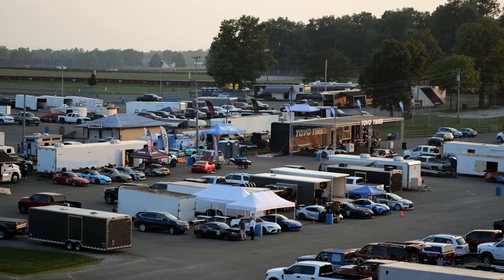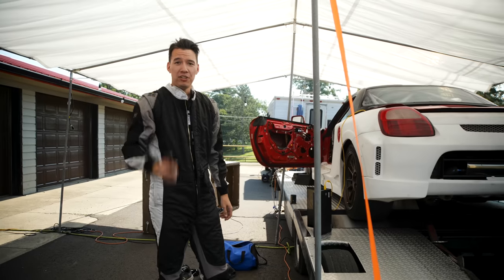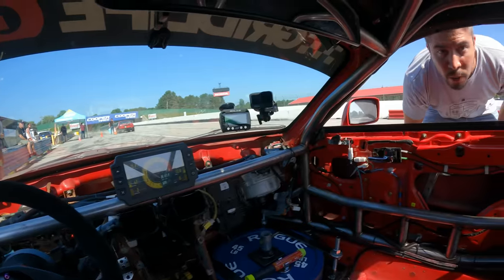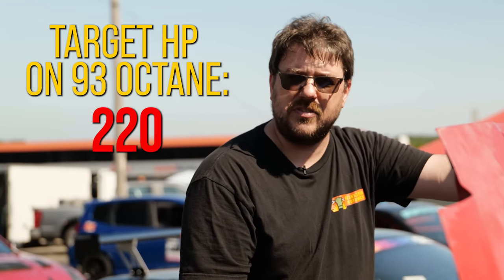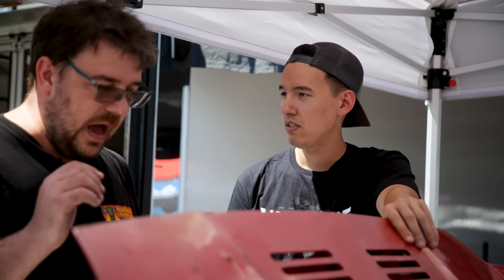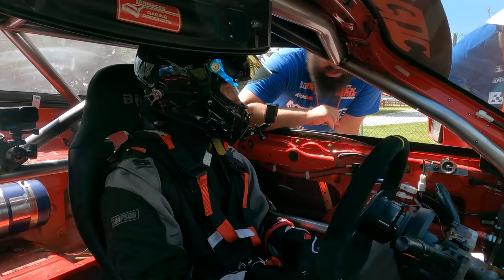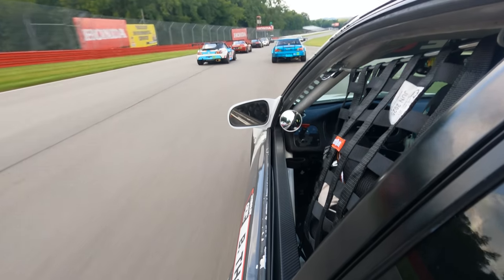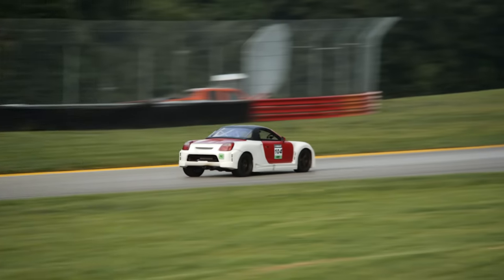Civic and MR-S Race Wheel-to-Wheel Against Each Other for the First Time!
Thanks to Advance Auto Parts for giving us a chance to do all this racin'.

Music from Soundstripe and Artlist:
“Highlands” - Matt Wigton - TXLIK0HMTTYZBQGB
“Outer Rim” - Cody Martin - LE41TQTJTWDGAI08
“Close to Life” - sero
“Playing Games” - Cody Martin - ZIP3WHQX5QDNBD89
“Bad Friends” - Tamuz Dekel
“Ripples” - Tamuz Dekel
“Can’t Turn Back” - Matthew Magenta
“Call Me Back” - Enrique LLoreda - UQ0FLXMPEFX61PWJ

00:00 - lawd we back again
00:35 - snap, they got the Advance sponsor on this joint?
01:37 - Hans Zimmer style percussion on this track
02:14 - Hans Shimmer on this shiny-a** beat
03:51 - Mark is basically Ben's personal mechanic at this point
04:42 - bad case of the dyno runs
06:07 - my usual pickup line
07:30 - lemme brag on Josh real quick
07:30 - he's Luke's replacement, films and edits
08:00 - knocked it out of the park with tonal control
08:30 - editing monster. very proud of him.
10:10 - actually 1:48.7 so I rescind those compliments, Josh
11:26 - Kutil moneyshifted, RIP
12:30 - okay, Josh, I see you
13:38 - good job, Ben, blah blah
14:52 - heckin' race
15:49- this track whips a**, good find, Josh
17:48 - Mr. 17th
18:34 - Ben got that gap behind him
19:00 - this shot makes you want to race GLTC